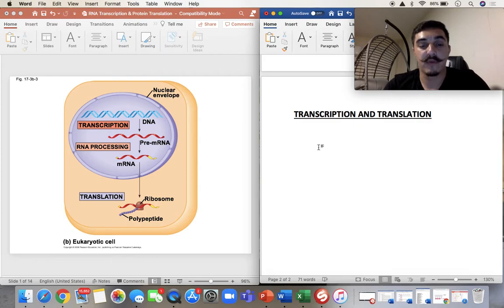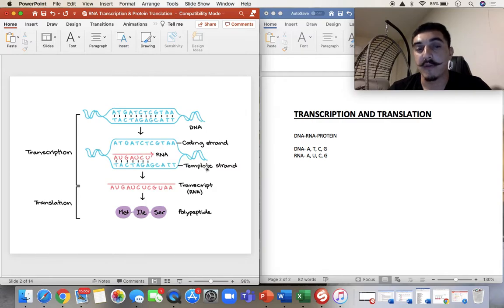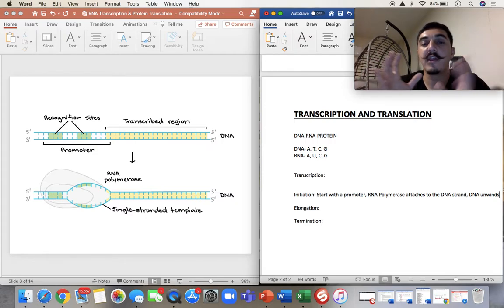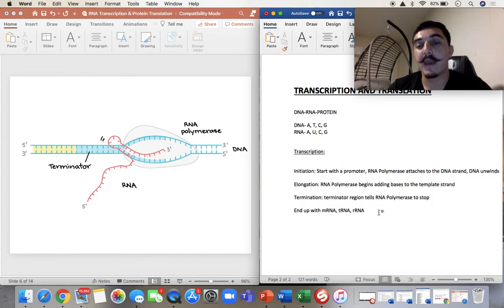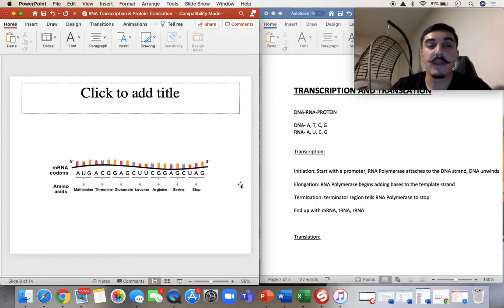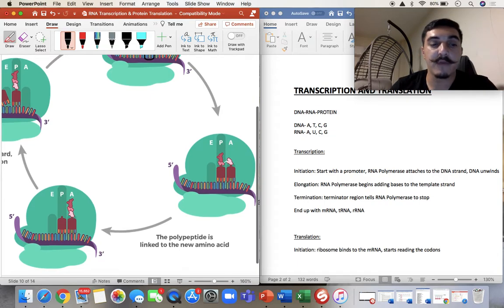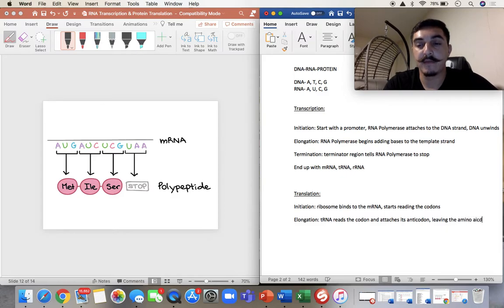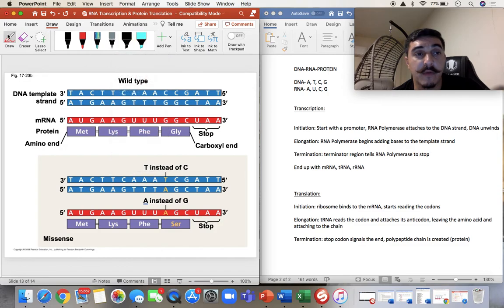13-2 Lecture: Transcription and Translation